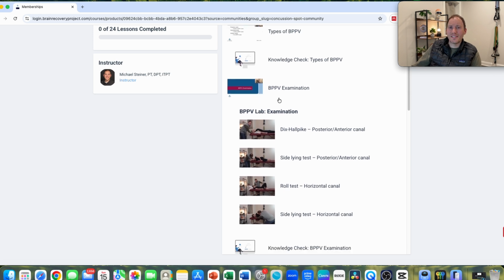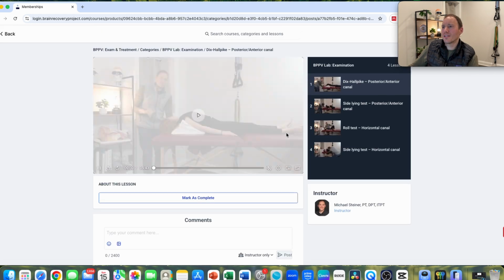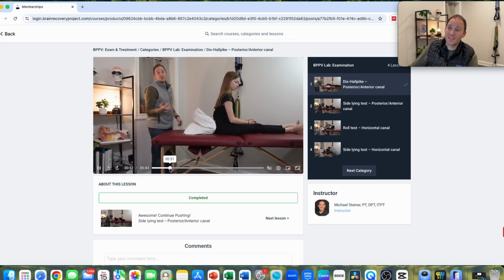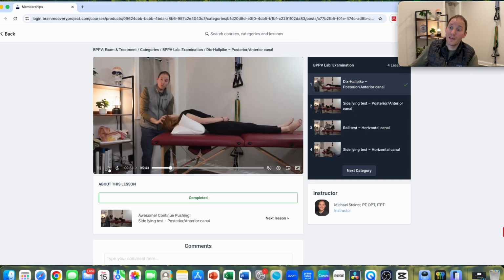Inside My BPPV Exam & Treatment Course (Clinician Behind the Scenes)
🧠 Behind the Scenes: BPPV Exam & Treatment Course for Clinicians

Ever wondered what goes into creating a high-quality vestibular course for healthcare professionals?

In this video, I take you inside my BPPV Exam & Treatment Course, showing the course platform, content structure, and how clinicians can apply these practical strategies in real patient care.

💡 What you’ll see in this behind-the-scenes video:

✔️ Step-by-step BPPV examination techniques
✔️ Effective canalith repositioning maneuvers (treatment strategies)
✔️ How the course is structured for maximum learning and clinical application
✔️ Evidence-based guidance you can use immediately in your practice

This course is designed specifically for clinicians treating dizziness and vestibular disorders, including Physical Therapists, Occupational Therapists, and other healthcare professionals.

👨‍⚕️ Who this is for:

• Physical Therapists
• Occupational Therapists
• Athletic Trainers
• Chiropractors
• Any clinician working with patients experiencing dizziness

🎯 Why I made this behind-the-scenes video:

Many courses don’t give you a true look at what you’re getting. This gives you a transparent view of the platform, the content, and the clinical value before you enroll.

🧠 Vestibular & ocular treatment
💥 Concussion rehab
📚 Practical frameworks and patient strategies